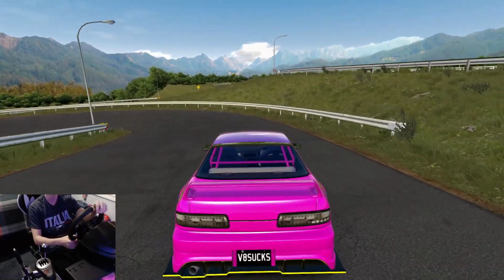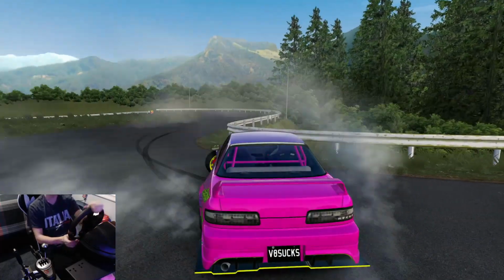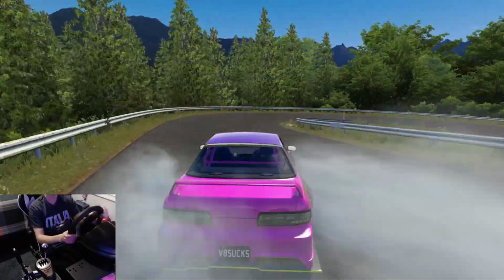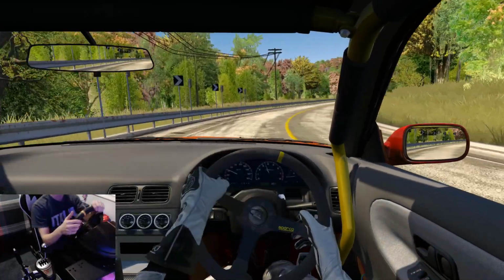Drifting in a REAL SIM GAME!? - Learning How to Drift on Wheel (Part 2)